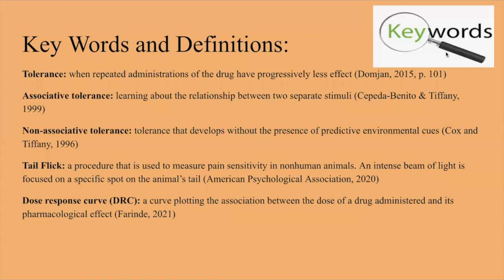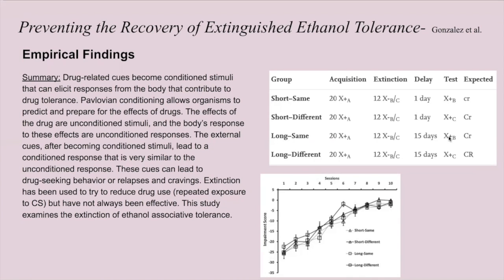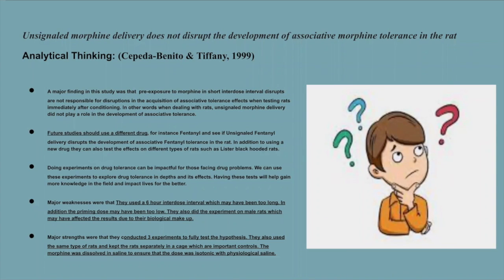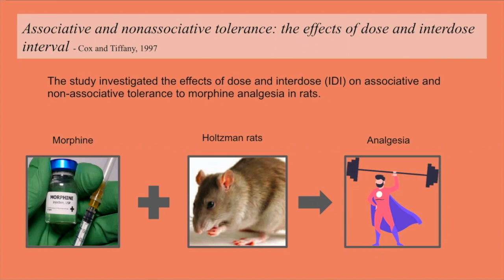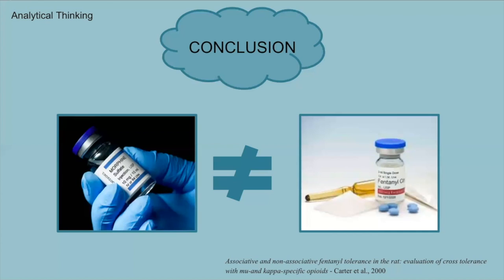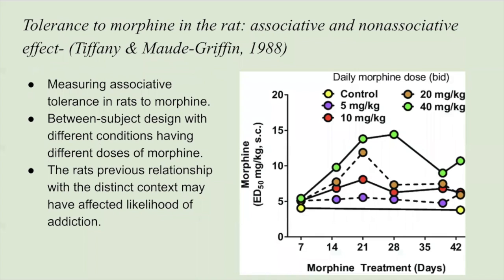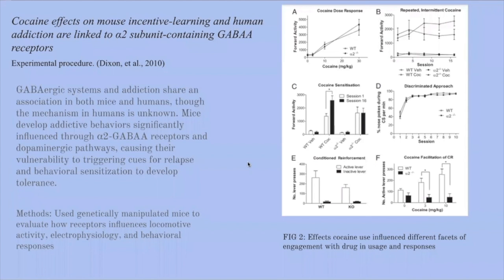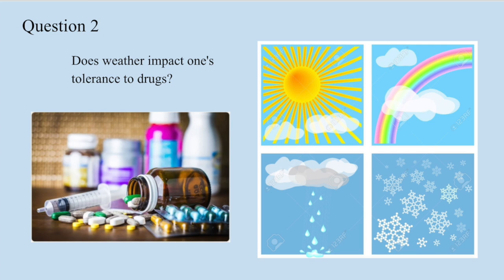Psych 110 Group E- Associative Tolerance to Drugs